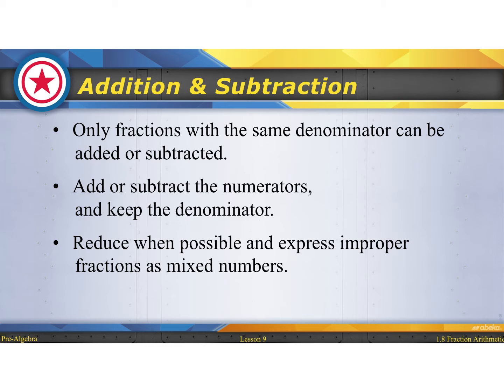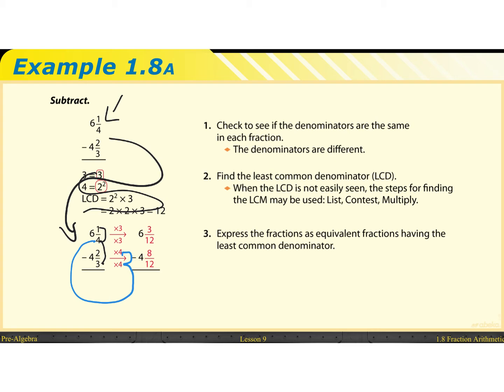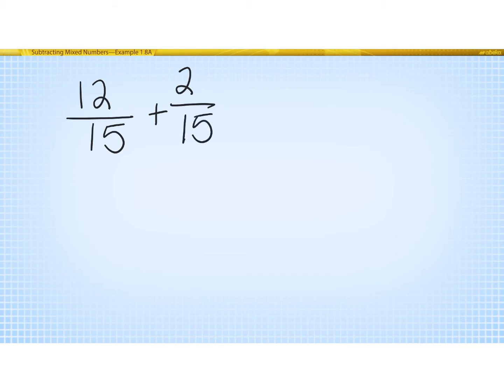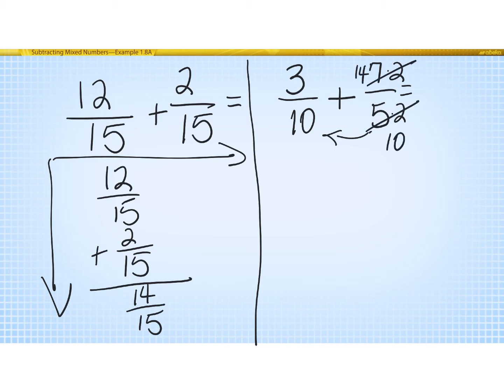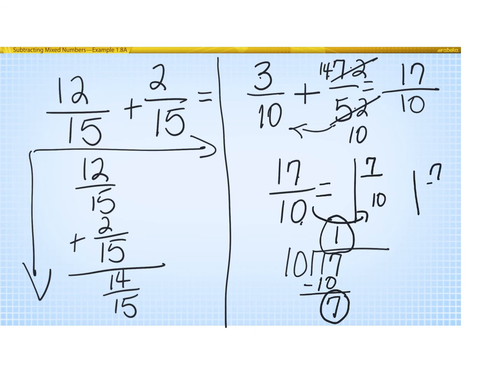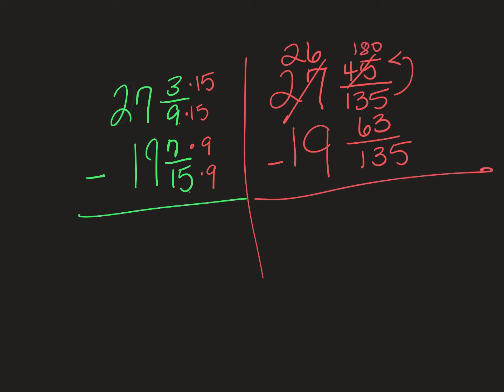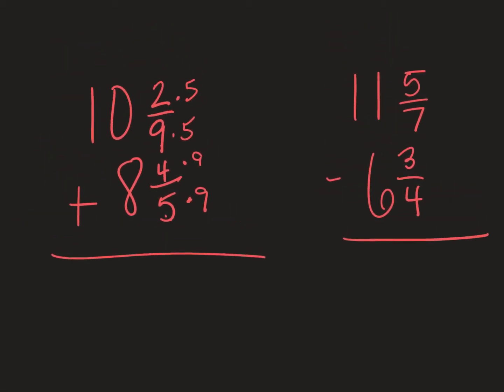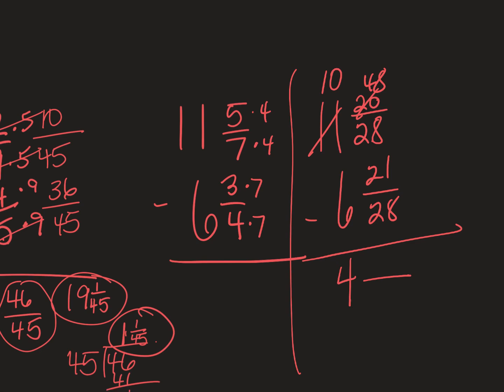September 30, 2021